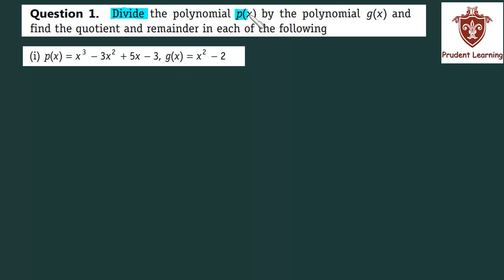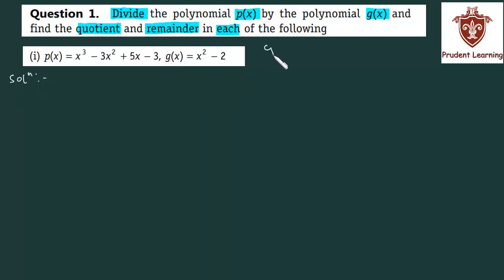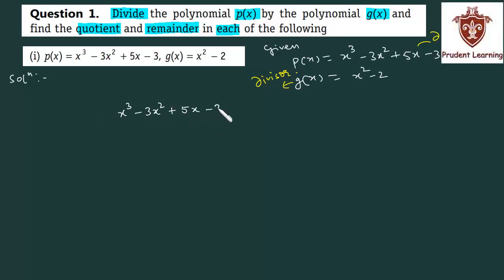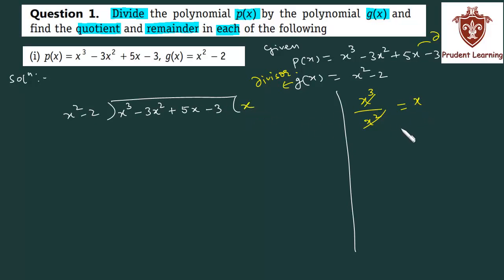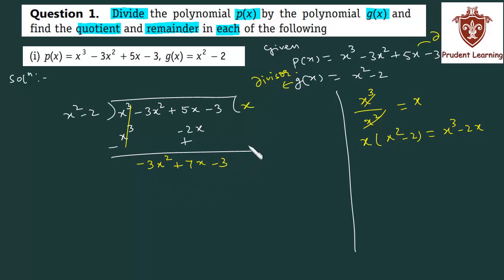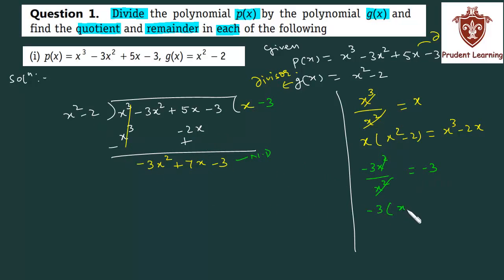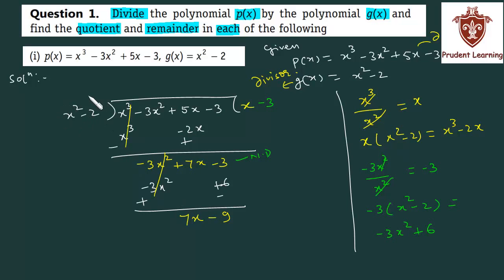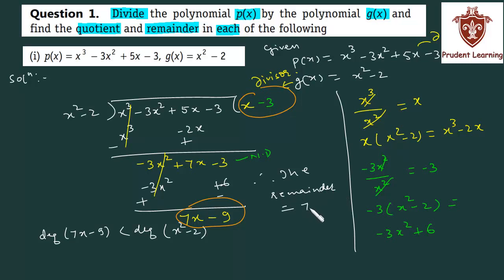Ncert solutions for class 10 , maths ,Polynomials ,Ex 2.3 Q1 sec 1